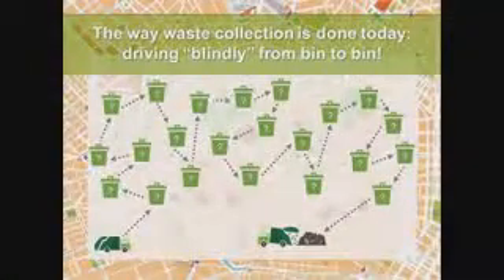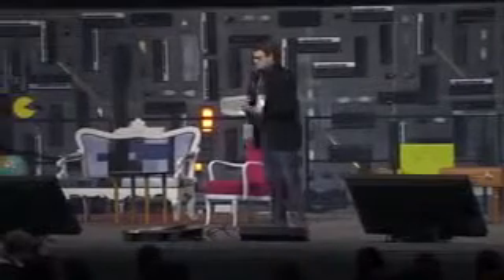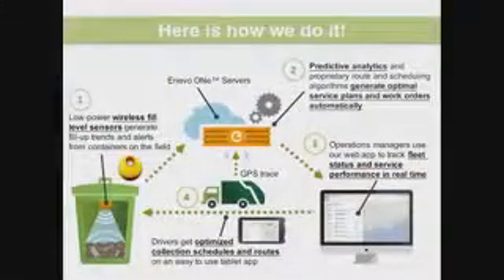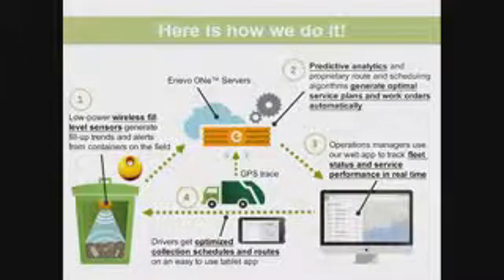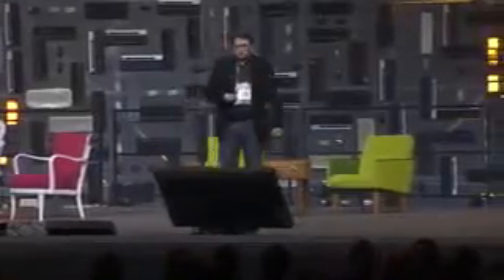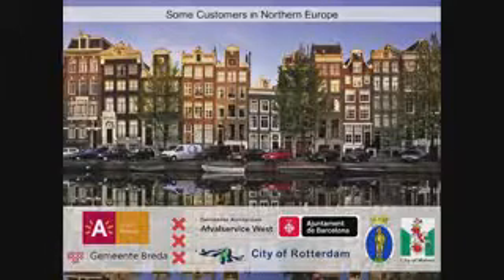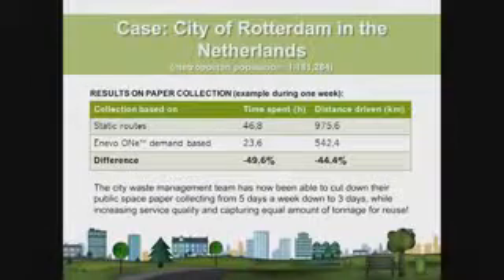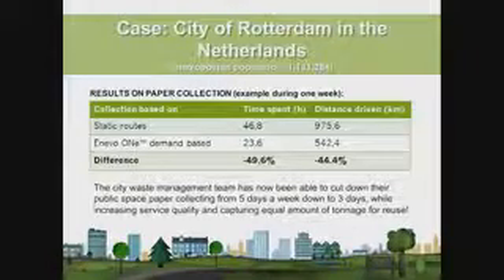s online video cutter com